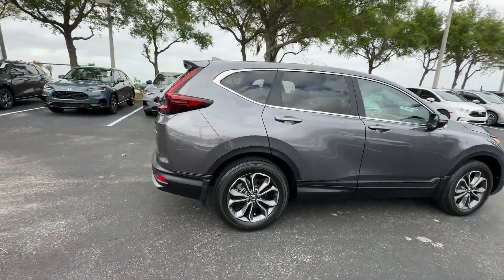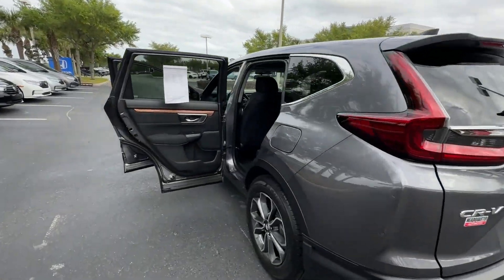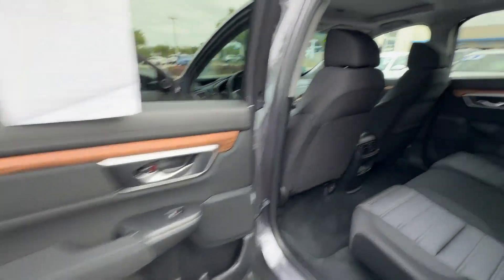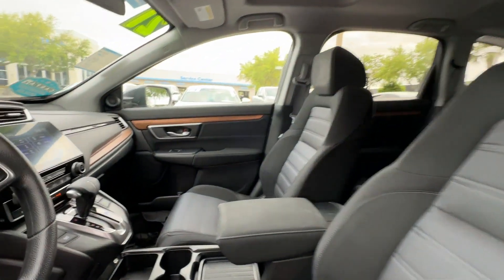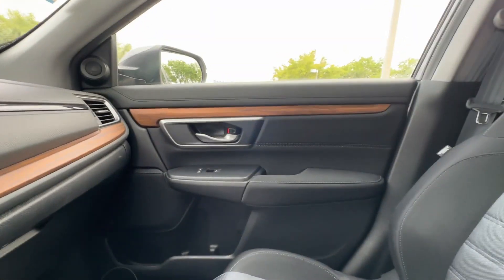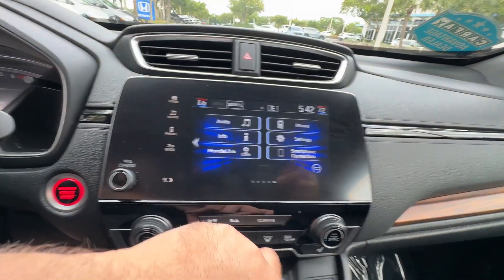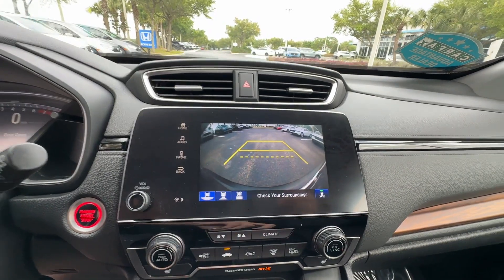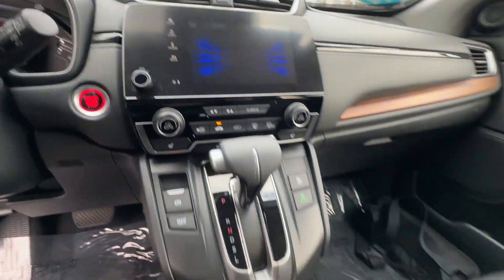2021 Honda CR-V EX Winter Garden, Clermont, Windermere, Winter Park, The Villages FL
2021 Honda CR-V EX 2HKRW2H52MH643041 Video